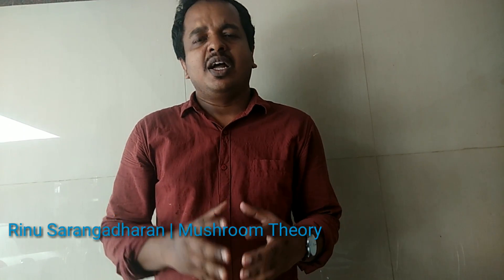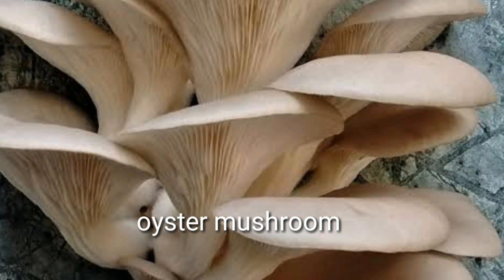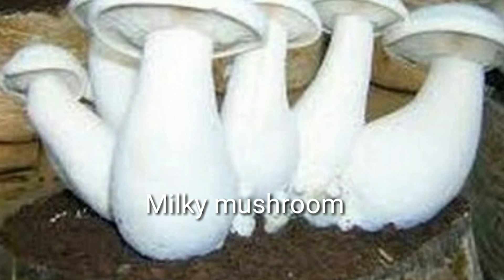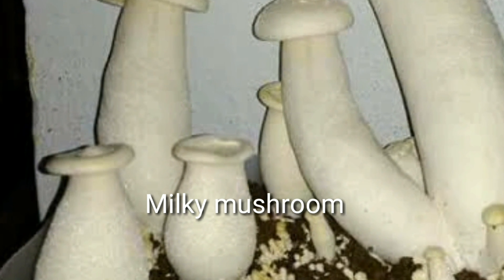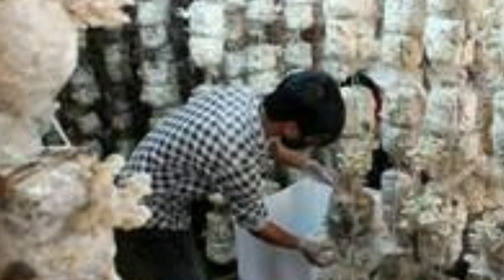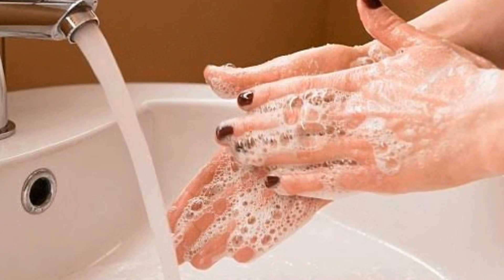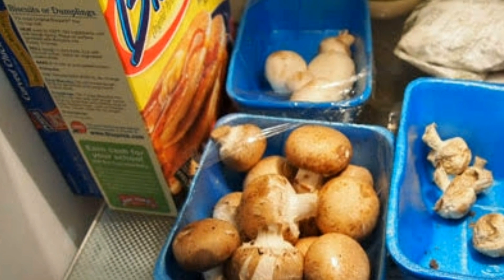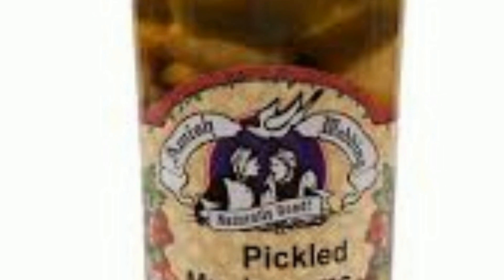Mycology convergence 2019 /Mushroom cultivation Training English (part 1)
Mushrooms cultivation training
1.Button Mushroom is a native of Europe and its one among the most popular mushrooms that is cultivated in India , I am sure you all have tasted it once atleast

Oyster Mushrooms
second most popular mushroom in India , Oyster mushrooms are one of the easiest varieties of mushrooms to grow, they're delicious to eat & very good for your health

Milky mushrooms - they are the third most popular mushroom , Milky mushrooms are called 'milky' for their white color , this sturdy white mushroom is cultivated in summer

2.What is a substrate ?
. A mushroom substrate is simply any substance on which mushroom will grow, its the medium which enables the growth of mushrooms , it gives all the nutrients for mushrooms to grow, in most cases hey , wood logs, artificial compost, natural compost are used as substrate , as they have sufficient  amount of nutrients

3 spawn ?
Mushroom spawn is nothing but mushroom seeds, which we use to grow mushrooms , normally it comes in 300gm packet, we need mushroom spawns which are not contaminated to grow mushrooms

4 Do I need a dark room to cultivate mushroom ?
no you dont need a dark room , all you need is clean , hygenic place

5. cleanliness ?

hygenity is one of the main aspect of mushroom cultivation , make sure you wash your hands and legs with dettol before you enter the cultivation room

6. is it a profitable business ?

as the investment pretty small, there are no chances of losing money , the profit and production depends upon the care you give

7. do i need any license ?

As per food safety and standards act you are supposed to get the fssai registration done, you can visit nearby akshaya centre , they will guide you, it hardly cost around 200 rs

8. How long can we store mushrooms ?
mushrooms can be stored in  freezer for 2-5 days
9. How to make mushroom business successful ?
Talk to local retail outlets nearby , see whether they can sell your products , make by products out of mushrooms, like mushroom pickles etc and hit the market